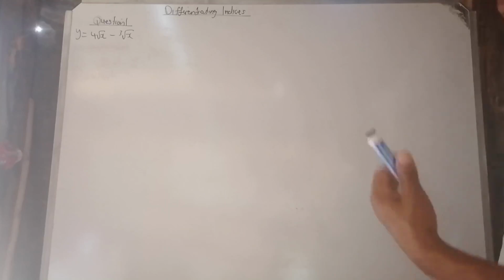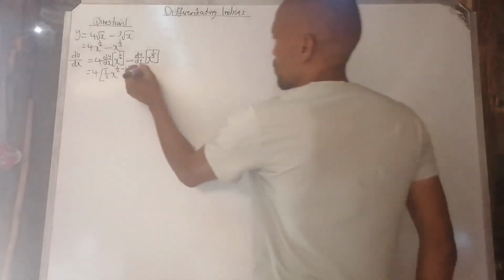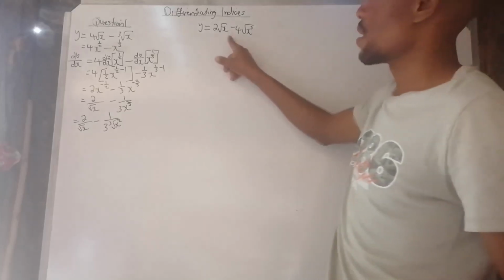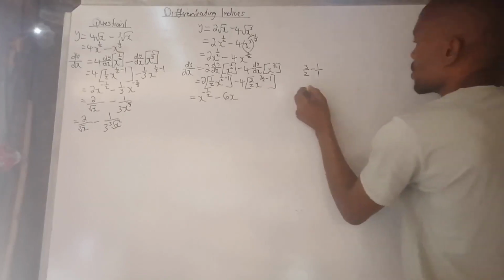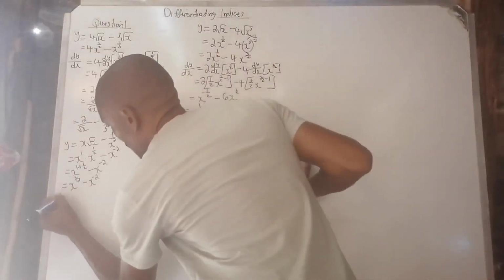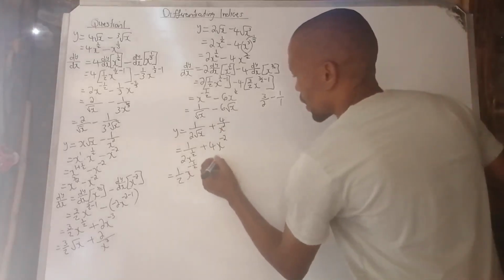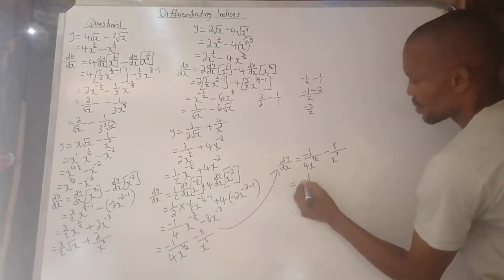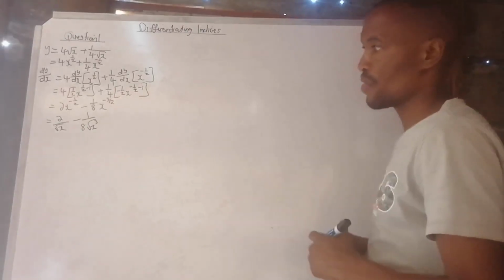Differentiation part1 video1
Differentiation